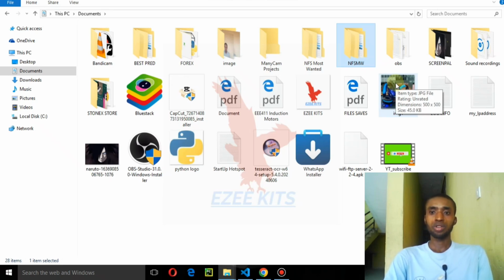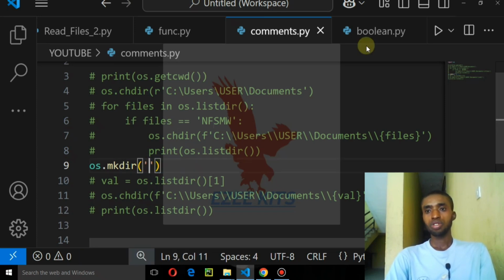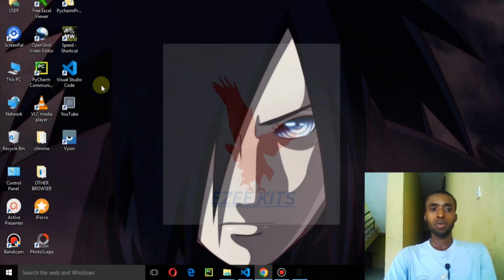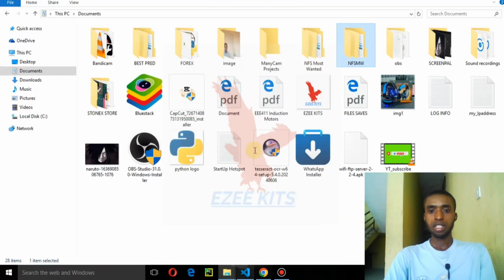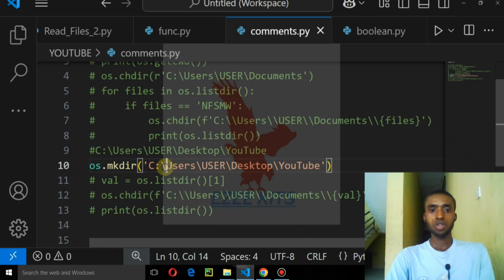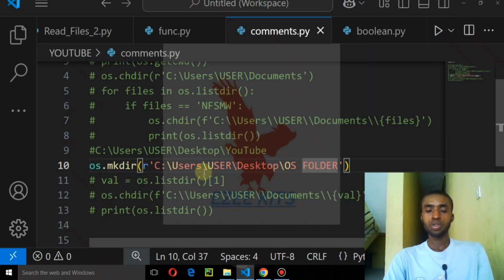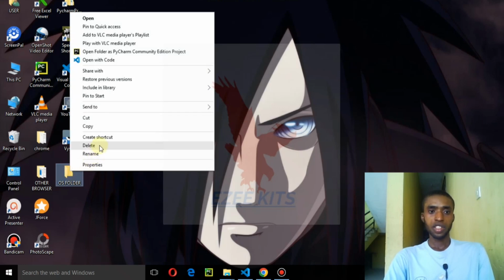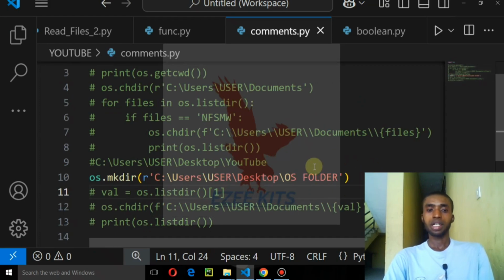How to Create a folder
In this tutorial, you'll learn how to create a new folder (directory) in Python using the os module. This is an essential skill for automating file management tasks and organizing projects.

What You’ll Learn:
Checking if a folder exists – Avoiding errors with os.path.exists().
Creating a new folder – Using os.mkdir() for single directories.
Creating multiple nested folders – Using os.makedirs().
Handling permission errors – How to avoid and fix common issues.
Automating folder creation – Dynamically generating folders for projects.
By the end of this tutorial, you'll know how to create folders using Python efficiently.